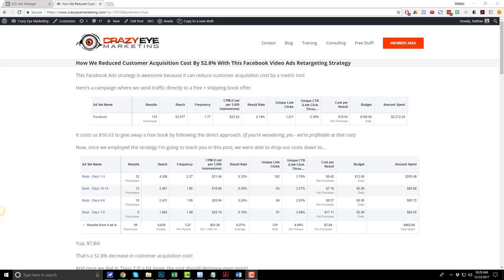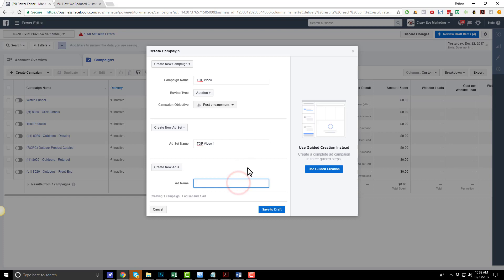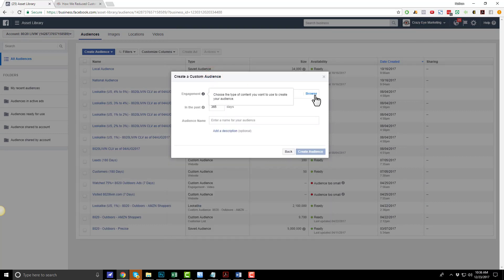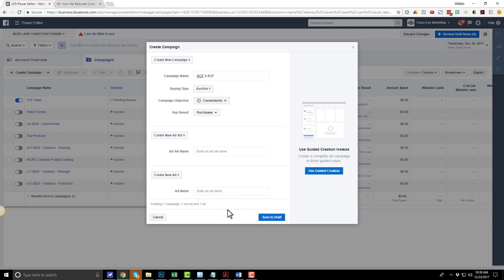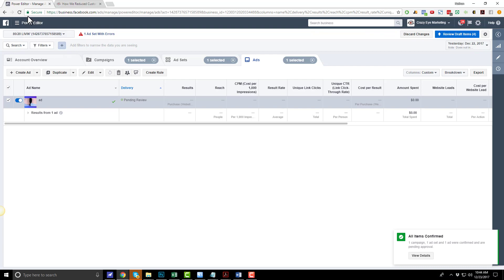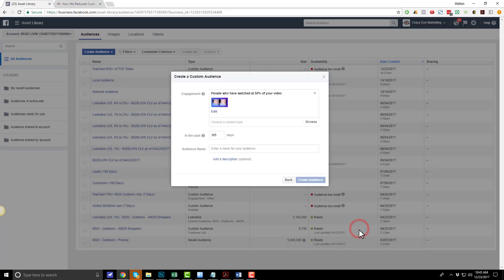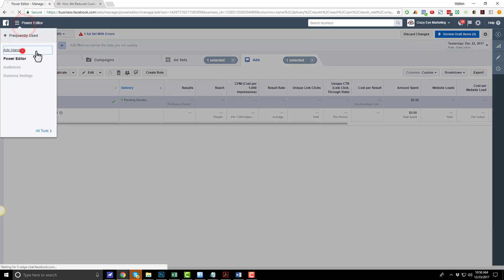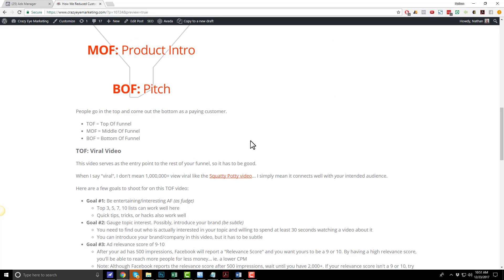Advanced Facebook Video Ads Retargeting Strategy Funnel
In this video tutorial, I teach you how to setup the an advanced Facebook video ads retargeting strategy that helped us reduce customer acquisition cost by 52.8%!